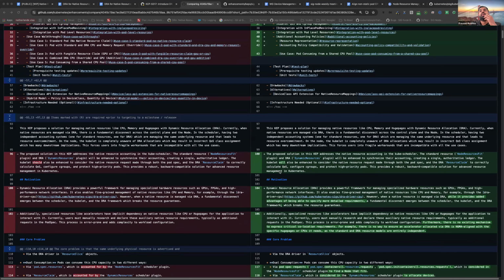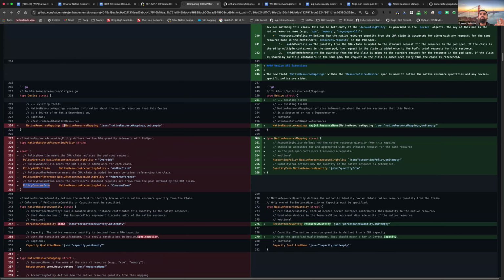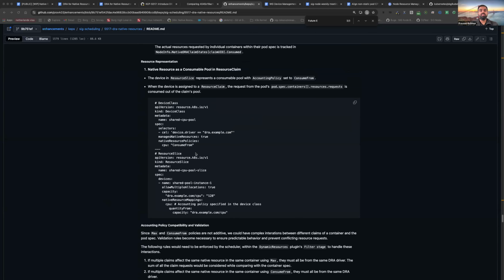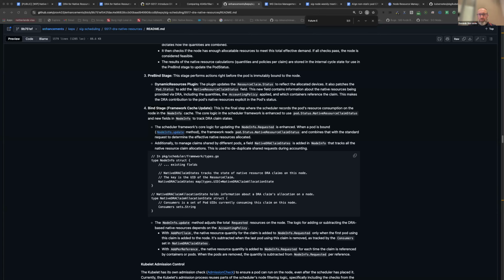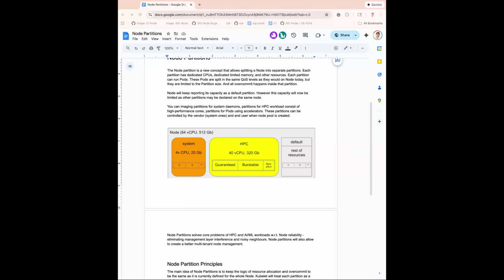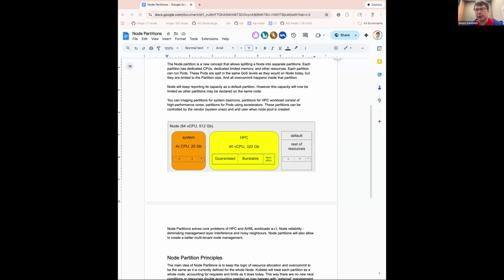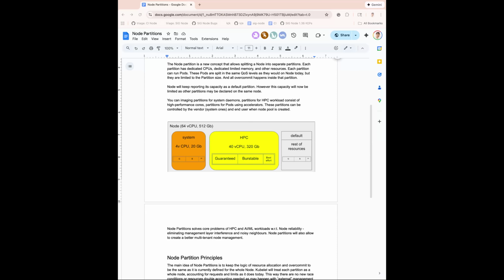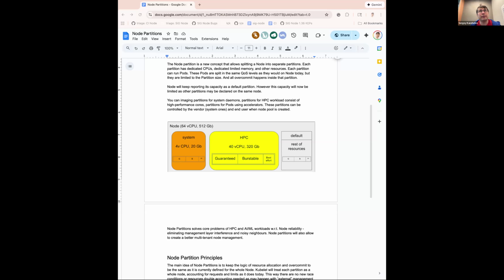20260127 WG Device Management - Native Resources in DRA